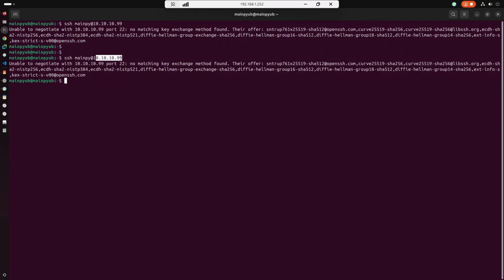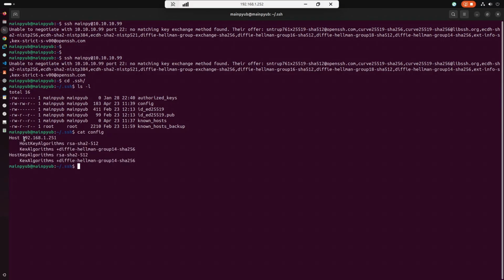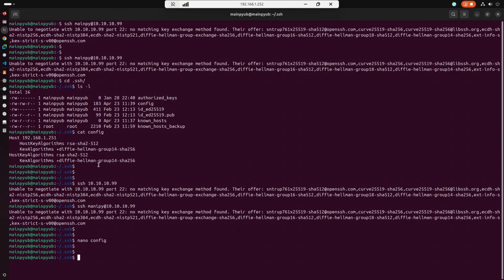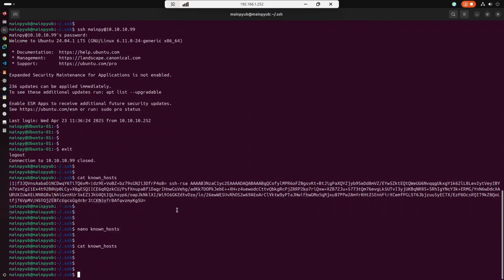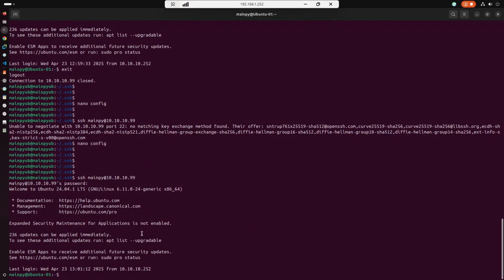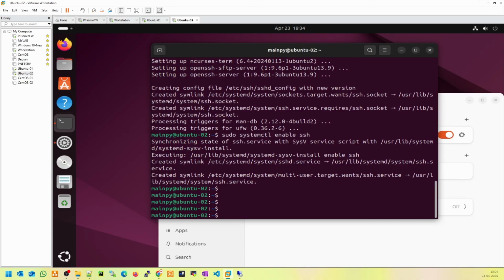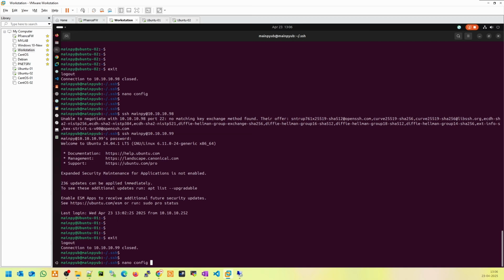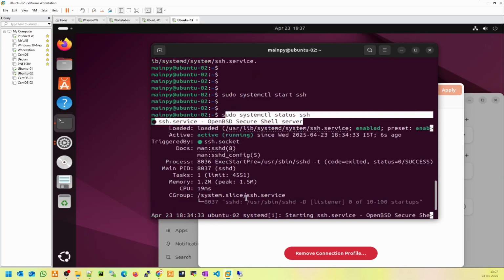Unable to negotiate with Port 22 | No matching key exchange method found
Unable to negotiate with | No matching key exchange method found
Ubuntu SSH issue
Unable to SSH to the remote Ubuntu machine
Unable to connect to remote Ubuntu machine on port22

Failed to connect to the host via ssh: Unable to negotiate with x.x.x.x port 22: no matching key exchange method found.

1. Allow All Legacy Algorithms

Edit your SSH client config:

sudo nano /etc/ssh/ssh_config

Add (or modify) these lines at the bottom:

Host *
    KexAlgorithms +diffie-hellman-group1-sha1,diffie-hellman-group-exchange-sha1,ecdh-sha2-nistp256,ecdh-sha2-nistp384,ecdh-sha2-nistp521,curve25519-sha256
    MACs +hmac-md5,hmac-sha1,hmac-sha2-256,hmac-sha2-512
    HostKeyAlgorithms +ssh-rsa,ssh-dss,ecdsa-sha2-nistp256,ecdsa-sha2-nistp384,ecdsa-sha2-nistp521,ssh-ed25519
    StrictHostKeyChecking no
    UserKnownHostsFile /dev/null

Meaning:

KexAlgorithms → Accepts weak and modern key exchanges.

Ciphers → Enables older ciphers like AES-CBC and 3DES.

MACs → Allows older message authentication codes.

HostKeyAlgorithms → Accepts even deprecated host key types like ssh-dss and ssh-rsa.

StrictHostKeyChecking no & UserKnownHostsFile /dev/null → Disables host key verification (auto-accept new host keys).